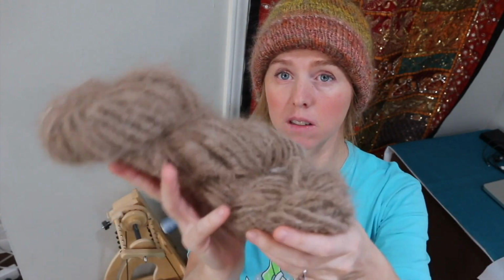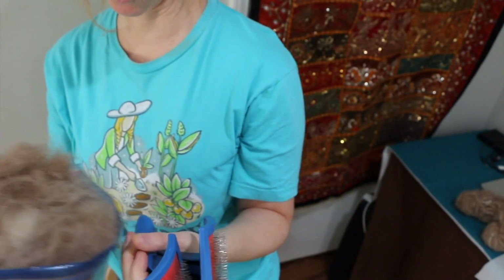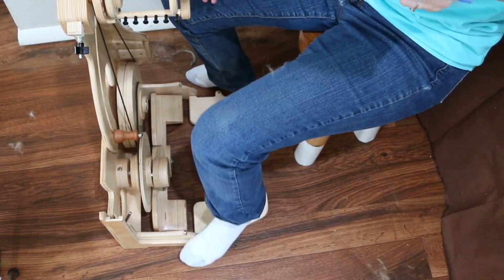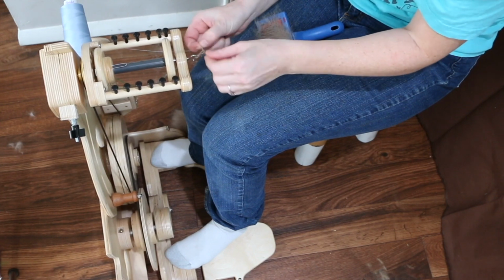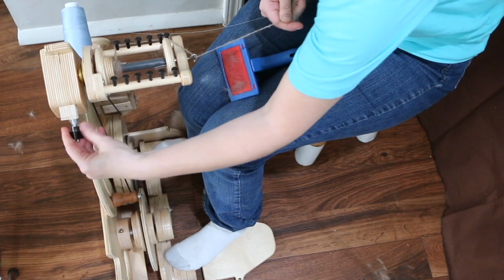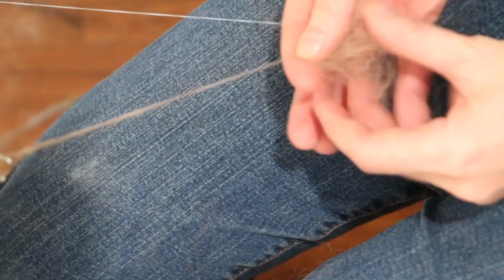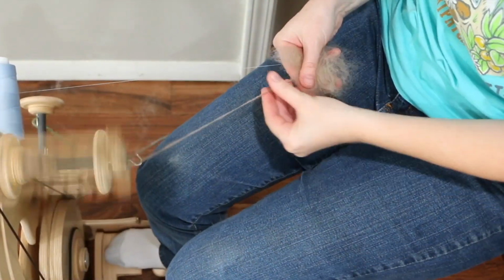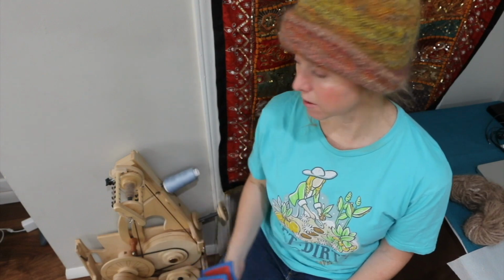How To Make Dog Yarn